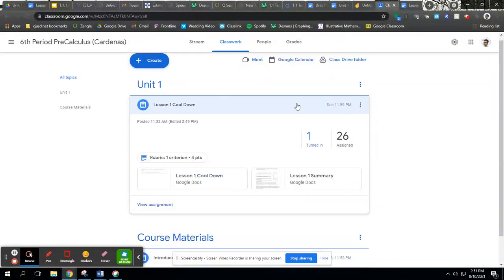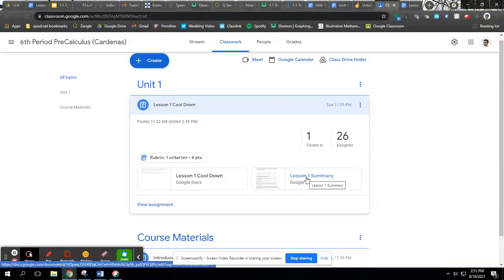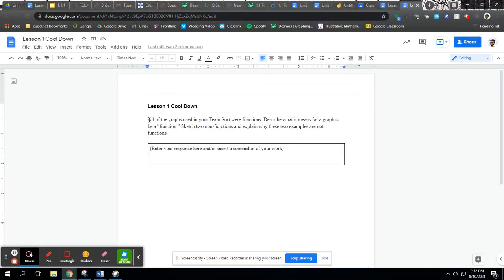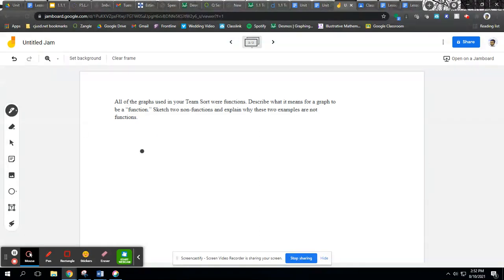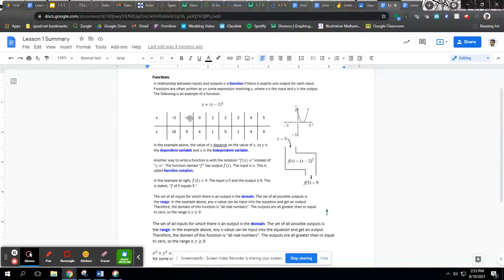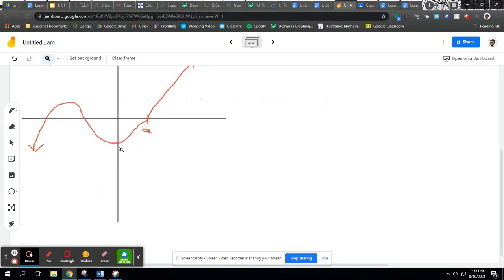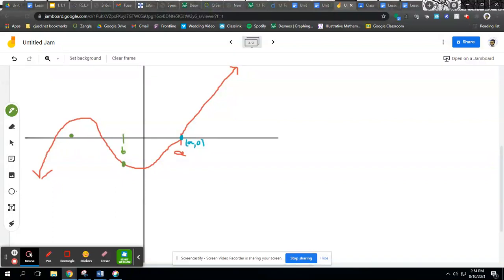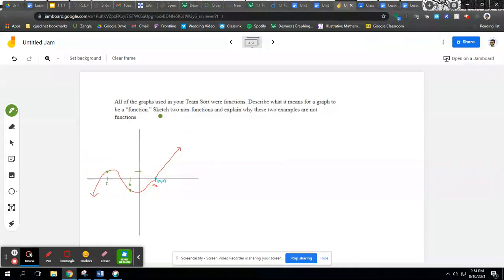U1L1 Cool Down Example Video (Precalculus)